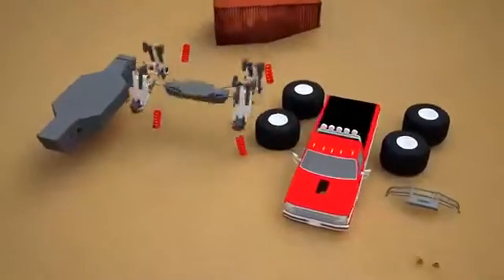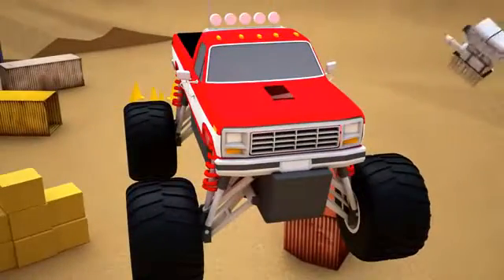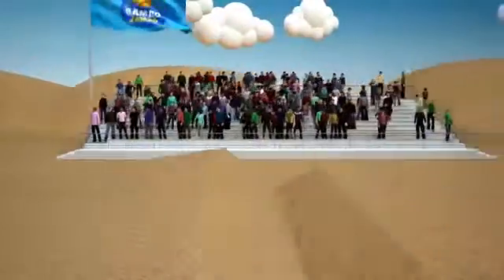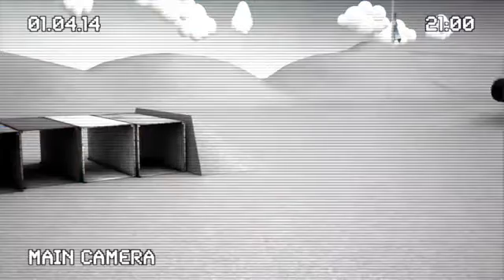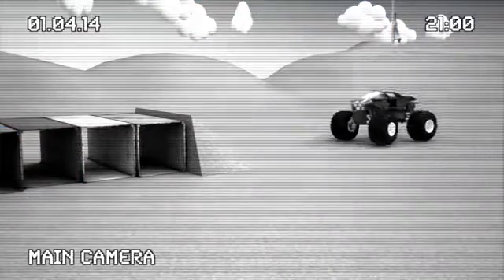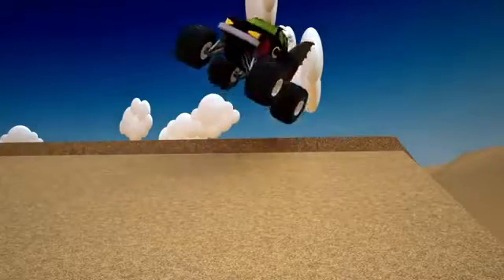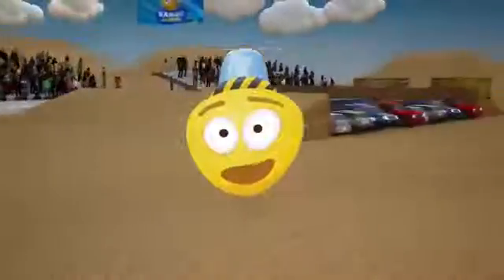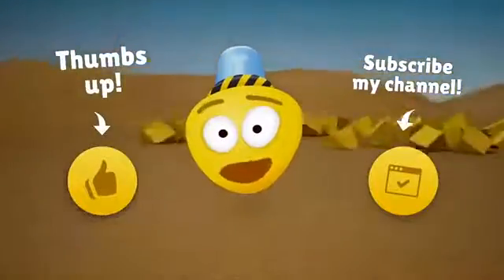Monster Trucks Videos For Children Educational Cartoons For Children By Bambo-jambo